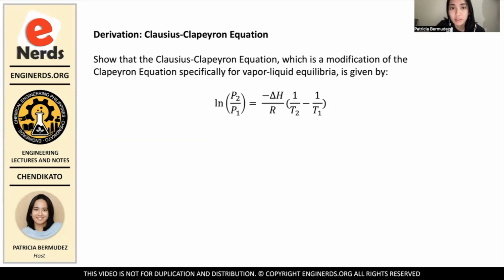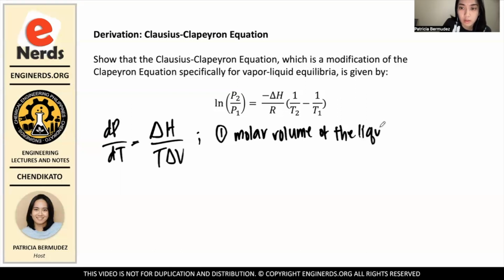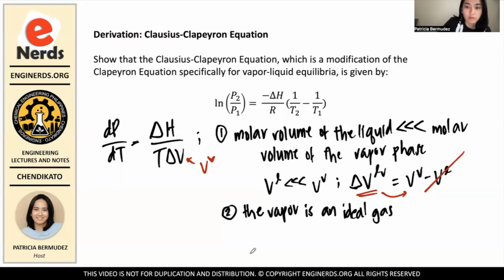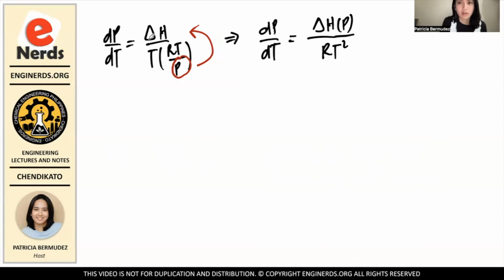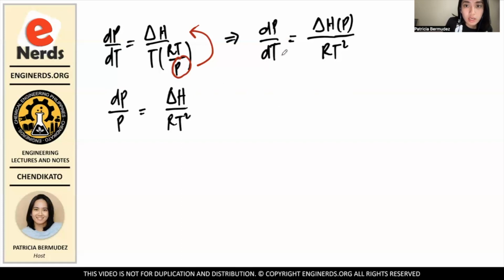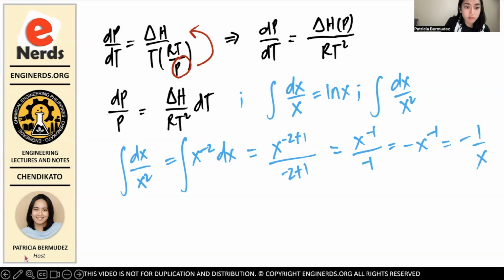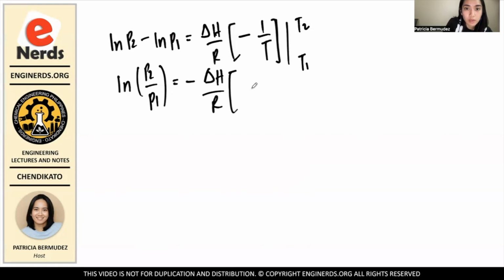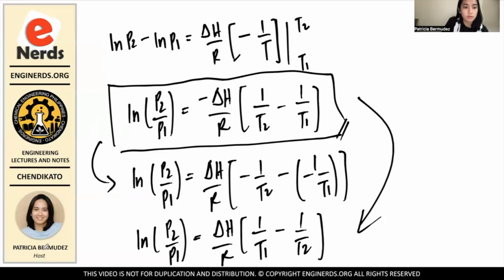DERIVATION OF CLAUSIUS-CLAPEYRON EQUATION | PHYSICAL CHEMISTRY | CHEMICAL ENGINEERING PHILIPPINES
In continuation of our lecture series in Physical Chemistry, we will be deriving the Clausius-Clapeyron Equation. This video will showcase how the Clapeyron Equation is derived from the properties of two phases of the same species, that is in equilibrium, namely; volume, enthalpy, entropy and Gibbs Free energy. Language is in mixed English and Filipino / Tagalog.

TOPICS COVERED:
* Thermodynamics
* Separation Processes
* Engineering Mathematics
* College Physics
* STEM topics